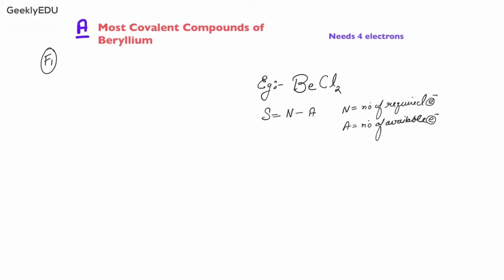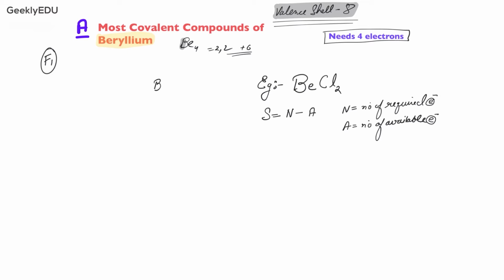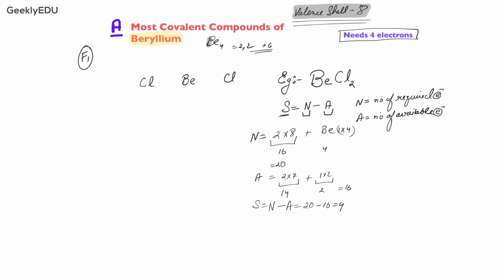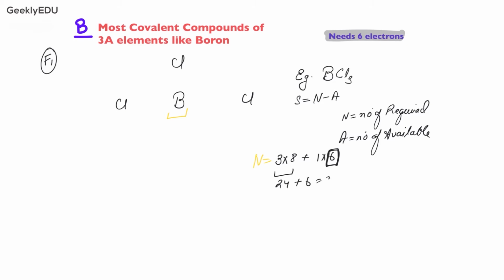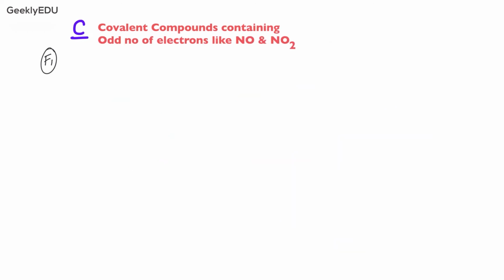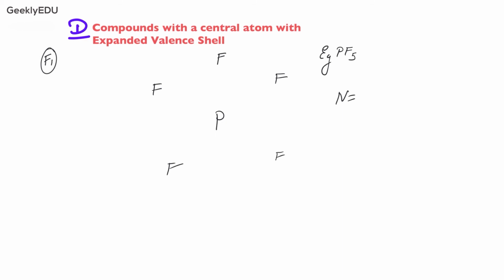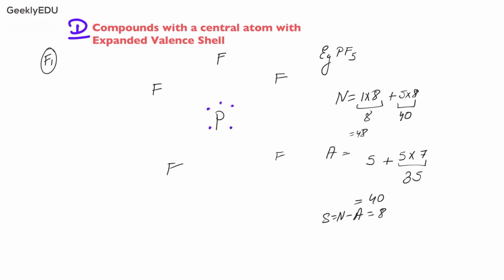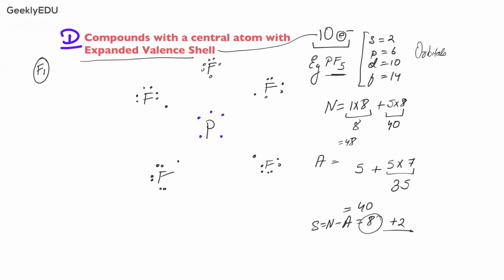Exceptions to the Octet Rule | Chemistry with Examples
😎 Struggling with your college tasks? Get your homework under control. Check out GeeklyHub and get yourself a Geek in a few clicks. Hey-hey! It’s GeeklyEDU Chemistry and we’ve got a piece of new information again! Today we’re going to look at the Exceptions to the Octet Rule. The Octet Rule states that the valence shell must have 8 electrons and in this video our Chemistry Geek will dig into the exceptions to this rule. We’re going to talk about 4 of them: the Most Covalent Compounds of Beryllium, the Most Covalent Compounds of 3A elements like Boron, Covalent Compounds containing Odd no of electrons like NO and NO2 and Compounds with a central atom with Expanded Valence Shell. Watch our video to learn more about the Exception to Octet Rule!

0:00 Intro
0:16 What is Octet Rule?
0:35 Exception A: Covalent Compounds with Beryllium
03:24 Exception B: Covalent Compounds of 3A elements like Boron
05:05 Exception C: Covalent Compounds containing Odd no of electrons like NO and NO
06:12 Exception D: Compounds with a central atom with Expanded Valence Shell